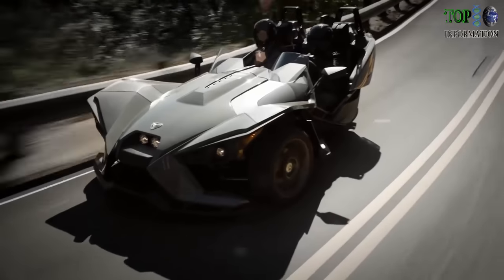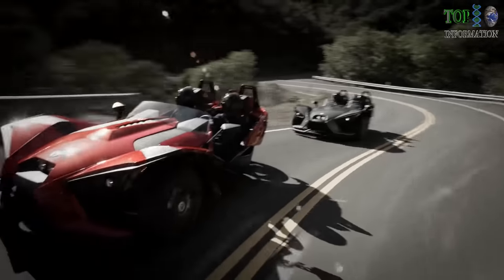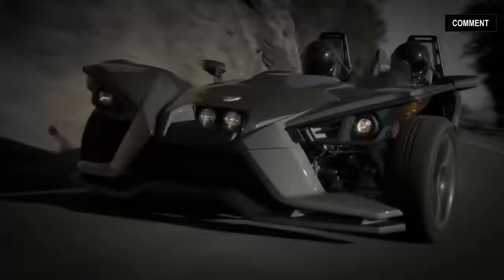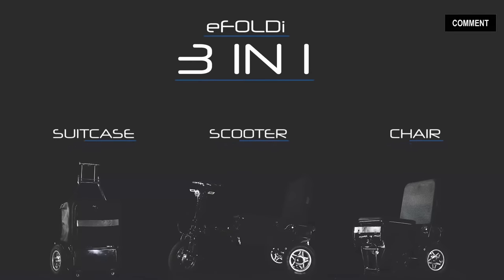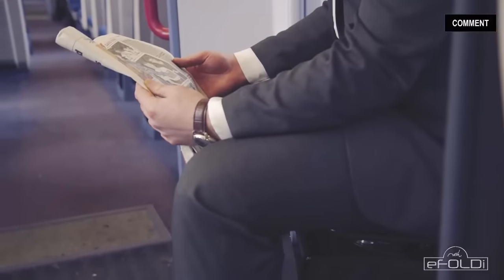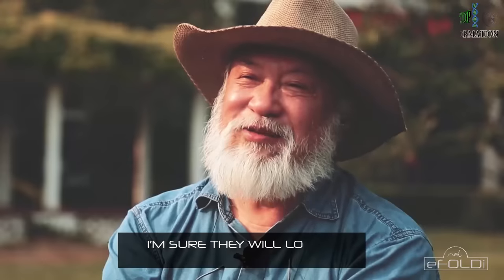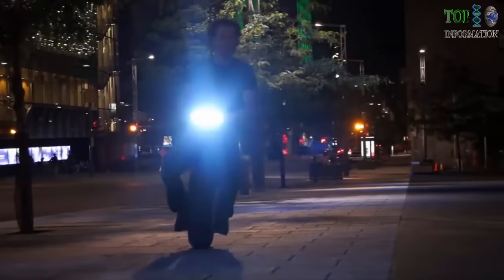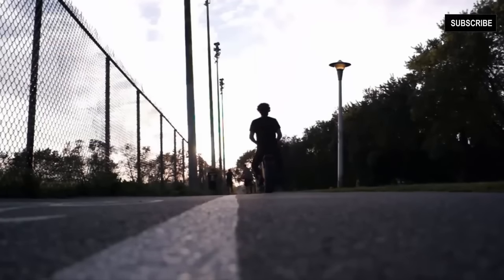5 Amazing Vehicles You Have To See ▶ 1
5 Most Amazing Vehicles
5 Crazy Amazing Vehicles 2017
5 Most Crazy Amazing Vehicles
NO.1 - POLARIS SLINGSHOT

NO.2 - CABRIOVELO

NO.3 - DTV SHREDDER

NO.4 - E-FOLDI

NO.5 - MOTOPOGO scooter

Most of these means of transportation won’t take you a few kilometers from home to work, but they’ll do just fine for a stroll in a city park or moving around the office. In any case, they look unusual and for that alone deserve your attention. So, here are the ten craziest means of transportation. 10 Most Amazing Vehicles
5 Most Bizarre Vehicles Ever Made 5 Strangest Vehicles Ever Made
5 Outrageous Amphibious Vehicles You Have To See

OTHERS SUGGESTION

100 foot long Limo
Cadillac Pool
Dodge Tomahawk
TASCO
Ferrari (Pininfarina) 512 S Modulo
Firebird III
Dream Car 123: Pyramid Electric Car
The Flatmobile
Michelin PLR
Rinspeed Squba
Brooke Swan Car